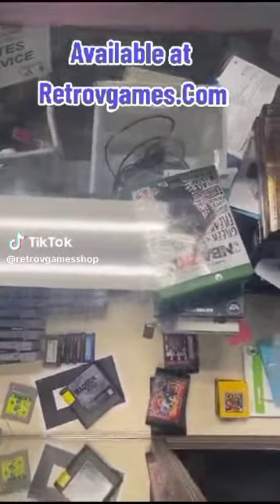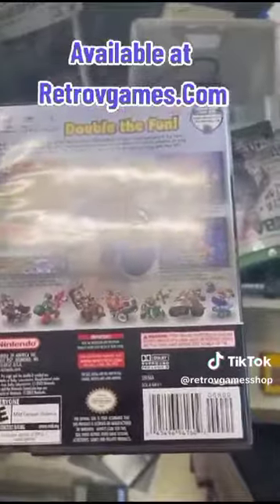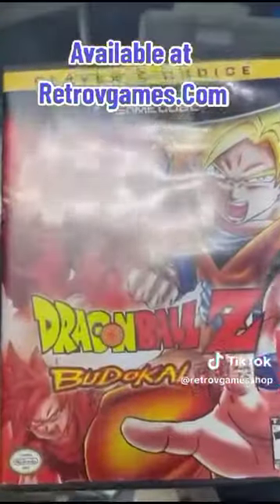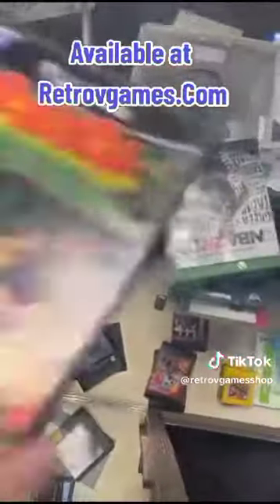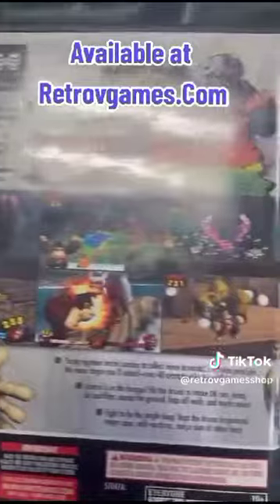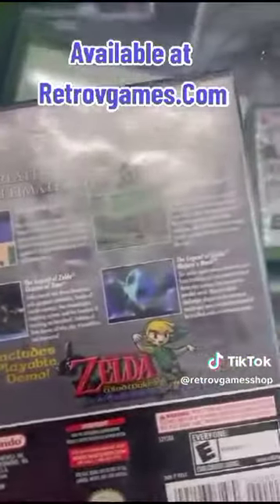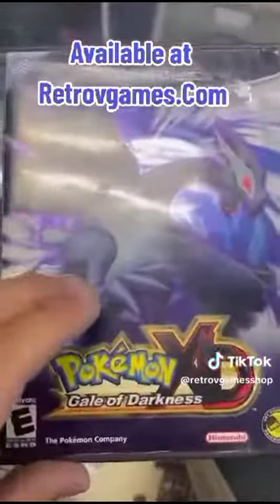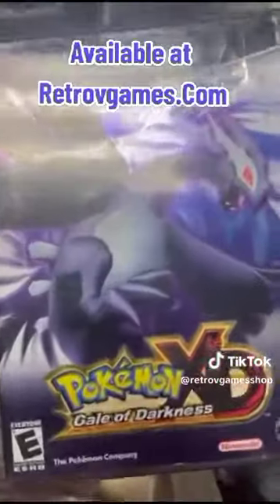GAMECUBE GAMES ON RETROVGAMES.COM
Hey, fellow gamers and nostalgia enthusiasts! 🌟 Are you ready to embark on a journey down memory lane? Dive into the golden era of gaming with the legendary Nintendo GameCube, and guess what? 🎉🎁